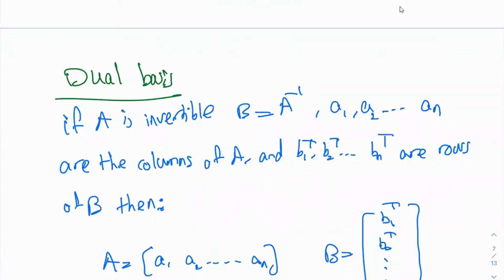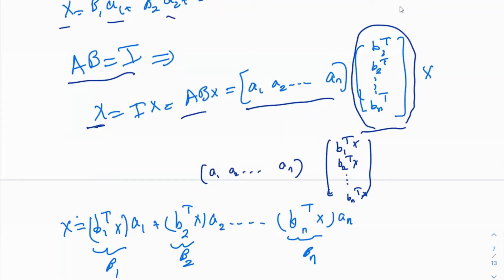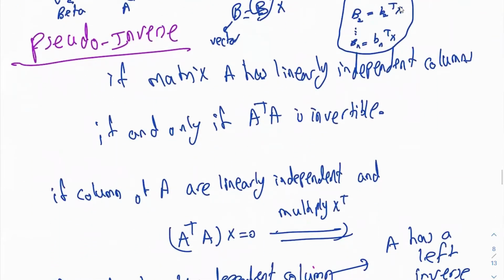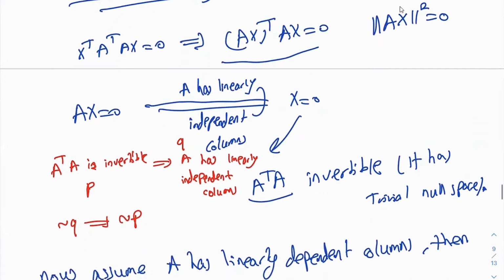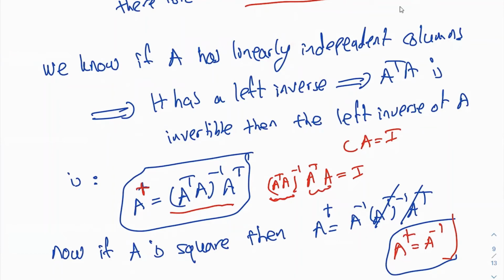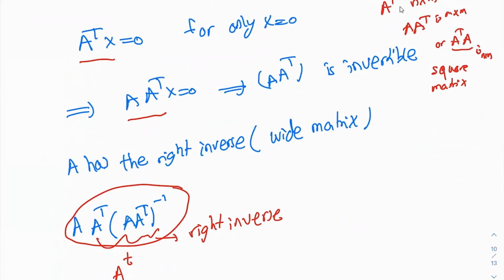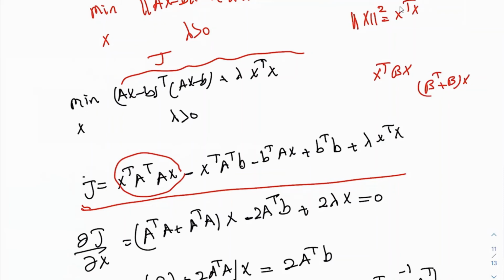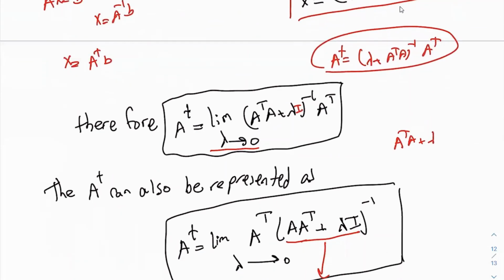Matrix Inverse (Part 2)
This video talks about:
1- Dual basis.
2- Pseudo-Inverse
3- Generalized Pseudo-Inverse